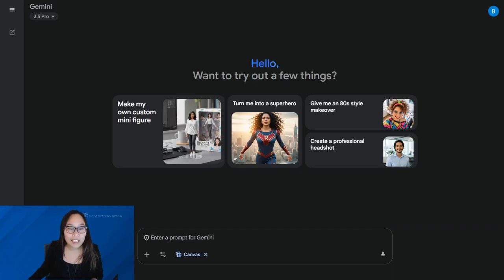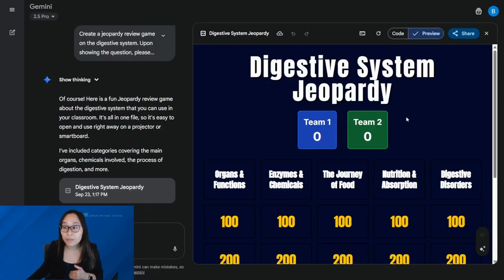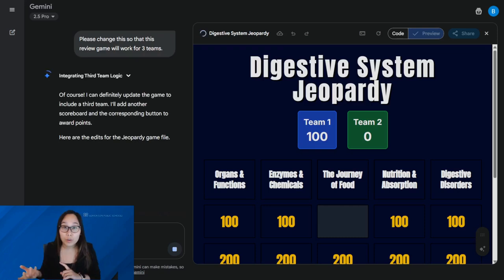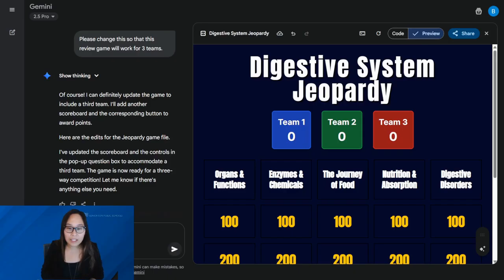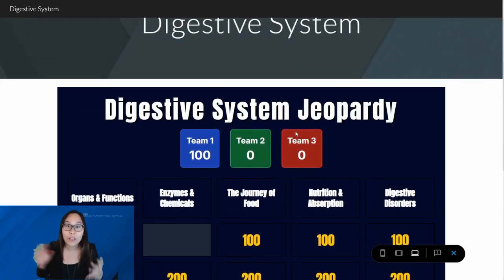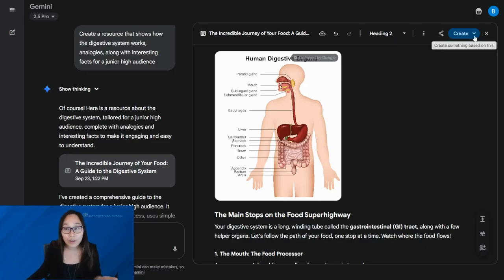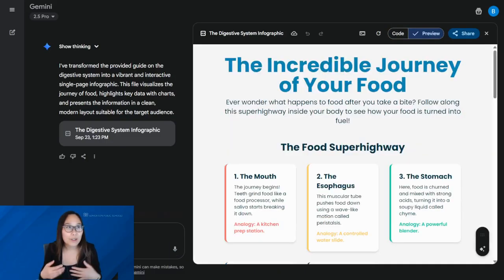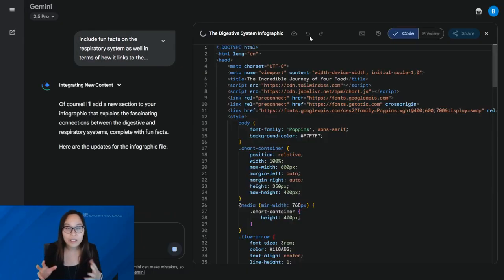A Deep Dive into Google Gemini Canvas for Creating Games, Activities, Coding, Resources, and More!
Ever wish you could just describe a classroom activity and have a technology tool help bring your interactive ideas to life? Let's explore Google Gemini Canvas where you can prompt your ideas and turn it into fun games, interactive visuals, and simple coding projects that can be then embedded into a Google Site. Watch this video to see a quick walkthrough to see what's possible and get inspired to bring this tool into your classroom in your own unique way!